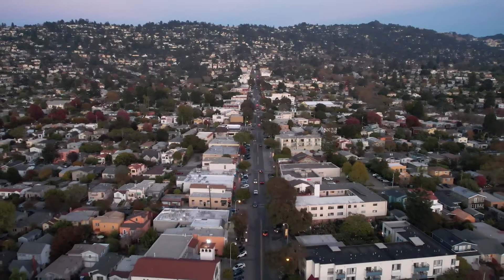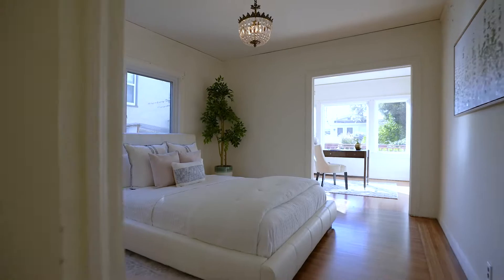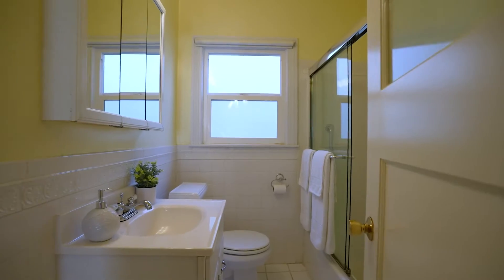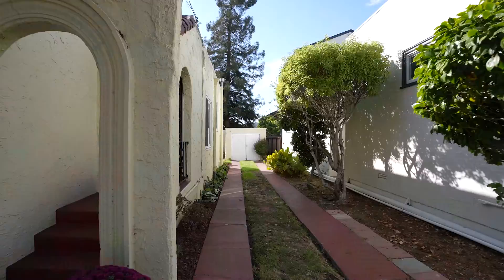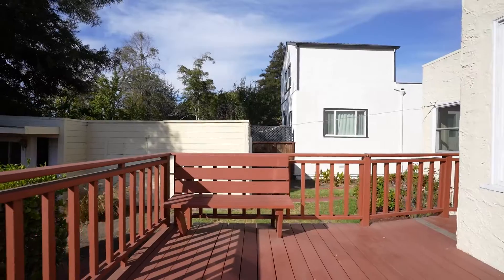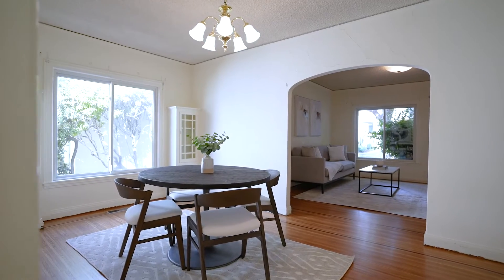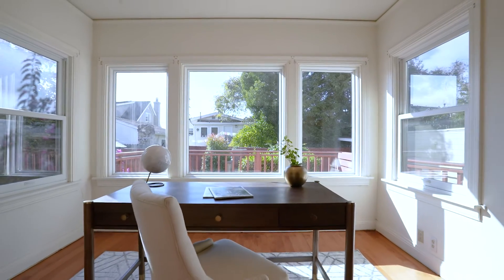Just Listed in Albany - 820 Ramona Ave!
📍Just Listed in albany!

All Details | 3D Tour | HD Photos | Highlight Video | Floor Plan

Located in the heart of Albany on a tree-lined street, walking distance to all the shops and restaurants that Solano Ave has to offer. First time on the market in over 67 years!

This charming home features 2+ bedrooms, 1 bathroom, 1,200 square feet of living space, dual-pane windows, and gorgeous newly refinished hardwood floors.

The 5,000 square foot lot showcases a long driveway, detached garage, and a great backyard patio deck.

Close to Albany schools, Bart, and public transportation. Opportunity awaits

Do you know anyone interested in buying or selling real estate?